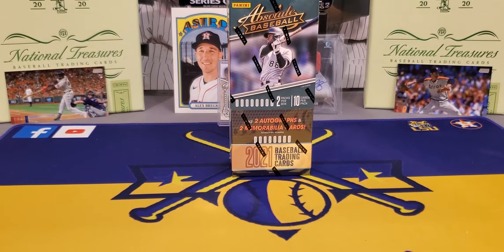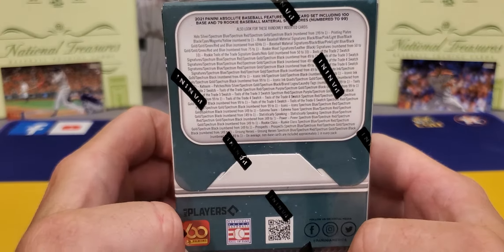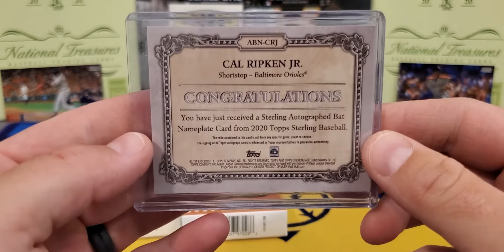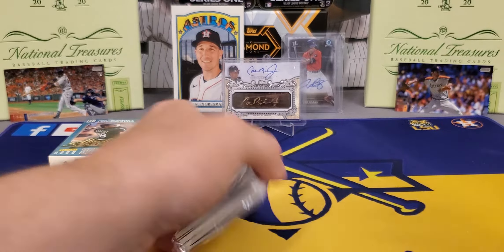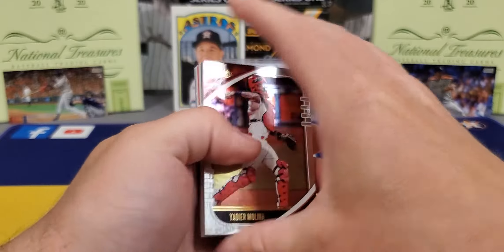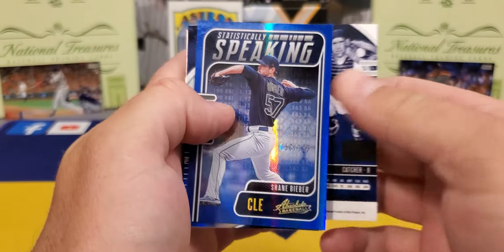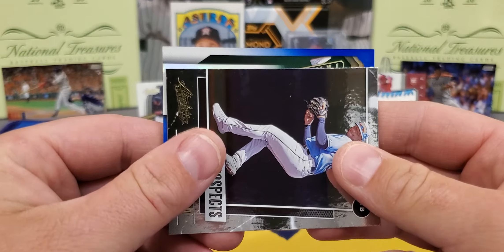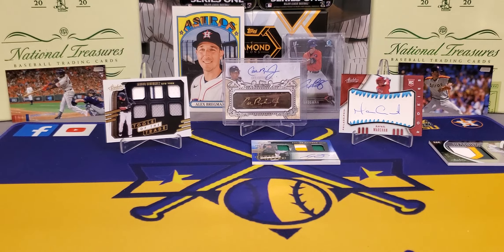NEW RELEASE!!! 2021 Panini Absolute Baseball Hobby Box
In today's video we are ripping the new release from Panini 2021 Absolute. This year they took 2 of the Auto's away for what reason I'm not sure but overall it's a decent set that want break the bank at around the $160 range. In my opinion the cards are very nice and some of the relics in here is extremely nice with the only negative is the no logos and the value. Let me know whatcyall think of this one and as always Happy Collecting!